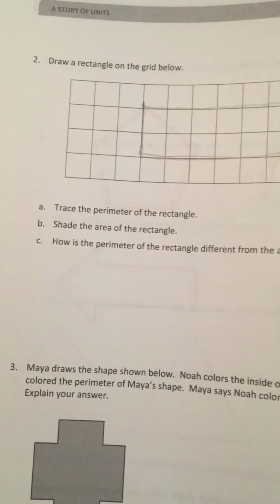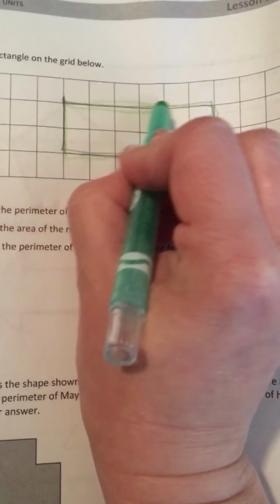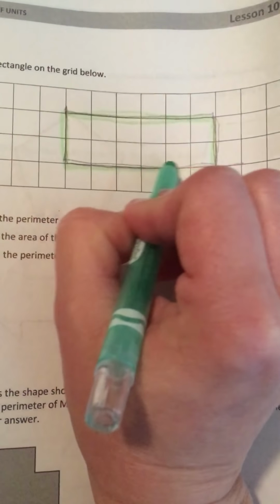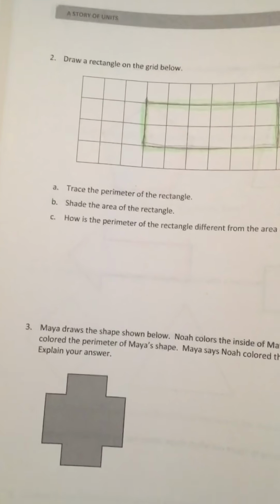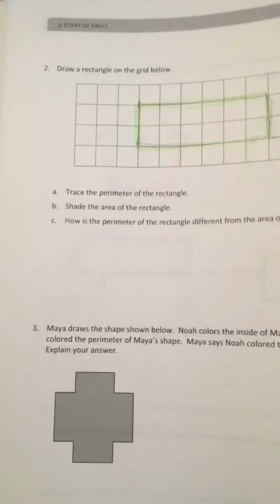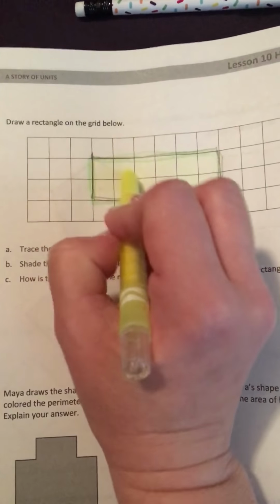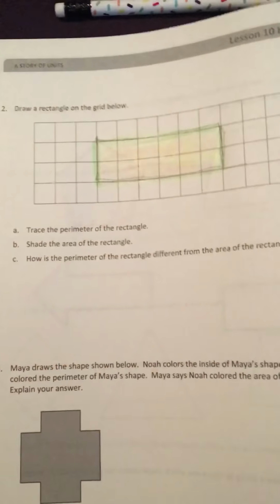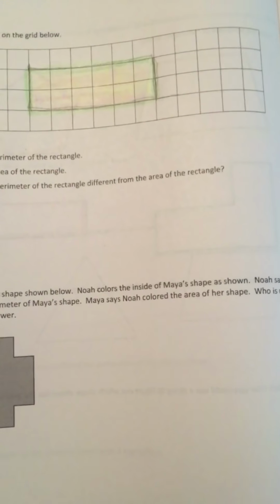Module 7 lesson 10